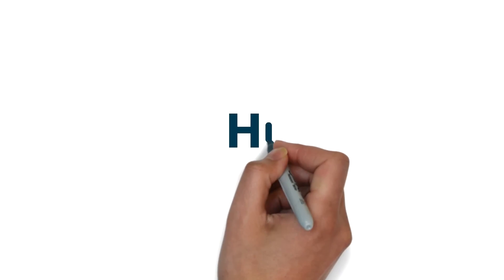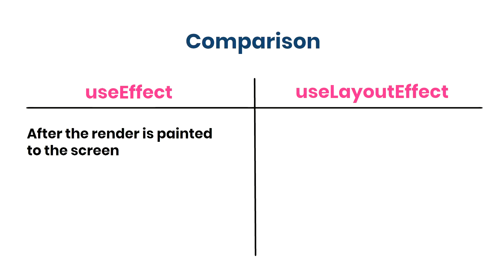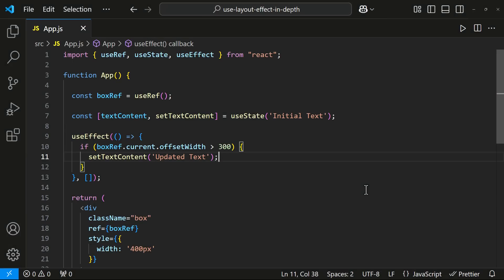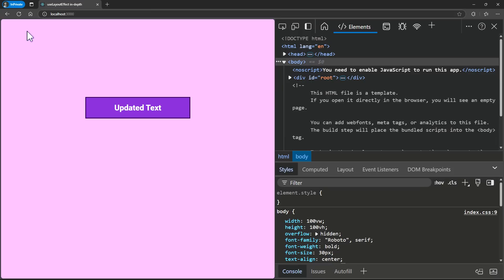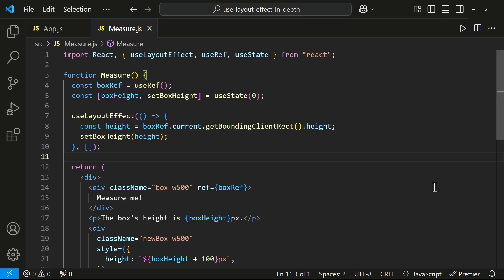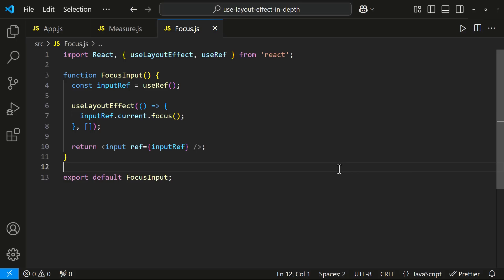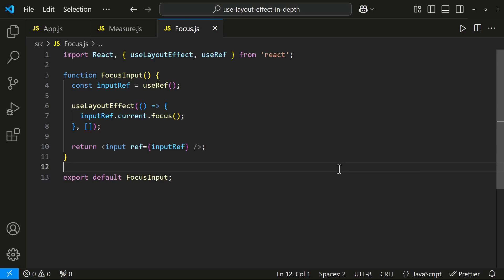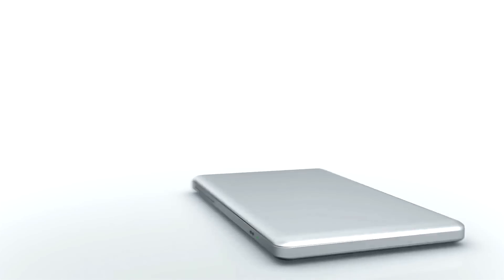useLayoutEffect in depth | React JS Advanced Concepts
🚀 Master React Hooks with an In-Depth Guide to useLayoutEffect! 🚀

In this comprehensive React Hooks tutorial, we dive deep into the useLayoutEffect hook and explore how it differs from useEffect. Whether you're a beginner or an experienced developer, this video will help you understand React Hooks in detail, specifically focusing on useLayoutEffect in React. Learn how to optimize your React JS applications by mastering this powerful hook.

🔑 Key Topics Covered:

What is useLayoutEffect and when to use it?
Differences between useEffect and useLayoutEffect
Practical examples of useLayoutEffect hook in React
Common use cases and best practices

📌 Perfect For:

Developers looking to level up their React JS skills
Anyone exploring React Hooks explained in detail
Coders searching for a React useLayoutEffect hook tutorial

✨ Boost your React knowledge and build better apps with this step-by-step guide!